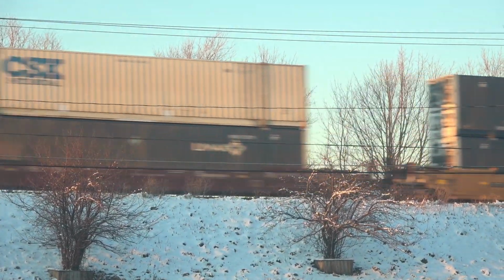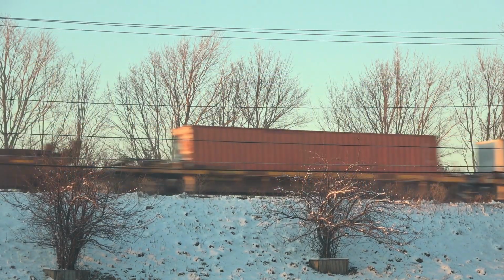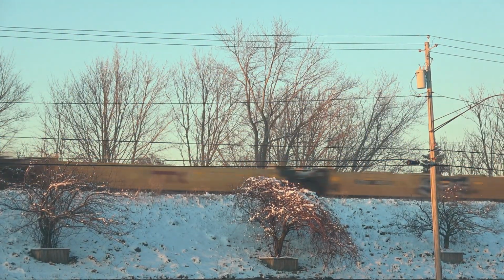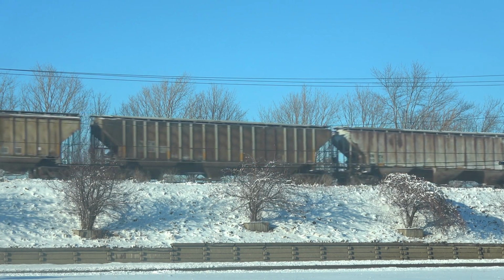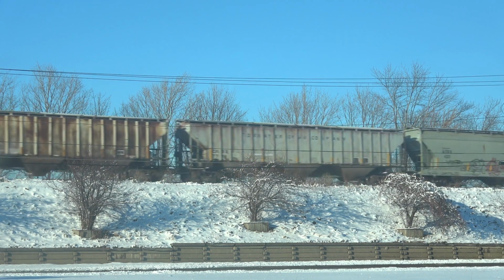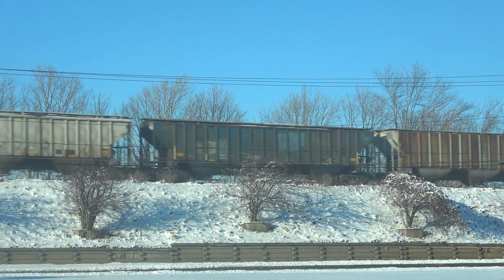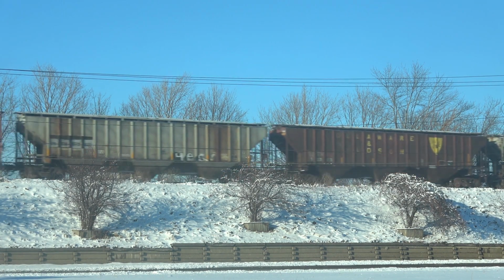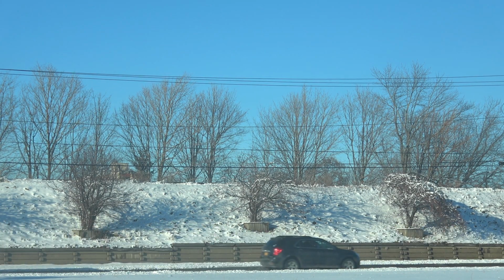Brand New EMD Tier 4 CSX ST70AH Leads Q008 Train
Brand new Tier 4 CSX ST70AH Leads Q008 Train. I finally got to see a EMD Tier 4 unit, they made it up here in New York after about a year being based in Florida. CSX has 10 of these units and it was a total surprise to see it today.  Plus you will see 3 more CSX trains, a van train on elevated tracks, a fast freight train and a Grain Train heading to the processing mills on the east coast with grain to be processed into flour and other baking products, all in this Action Packed Train Video filmed in and around  Dunkirk New York
the week of 2/14/19
We Add NEW Train Videos  just about every day such as  Amtrak, CSX, Norfolk Southern, Union Pacific BNSF and More!  Coal Trains, Oil Tanker Trains, Welded Rail Trains, Freight Trains and much More!  We also Do Live Videos sometimes.
I have nearly 14,000 train videos on YouTube. There are Trains Galore here at Wide world of Trains, you can watch some of my many playlists where lots of my best videos can be seen!

Intro  and Outro Music  Good Morning by Reed Mathis Big Long and Massive Trains Here at Wide World of Trains. I want to start doing Airplane and Jet videos at Air Shows Some Day